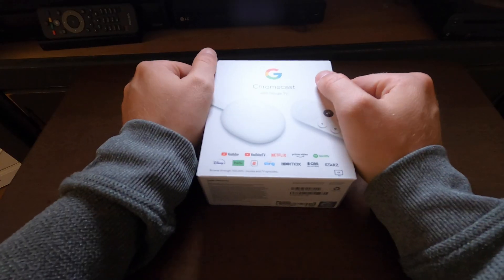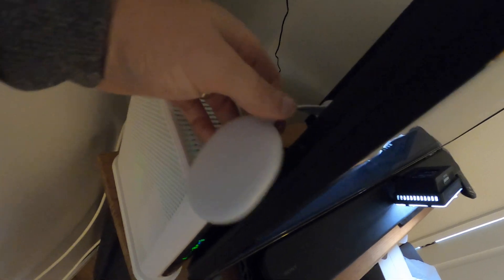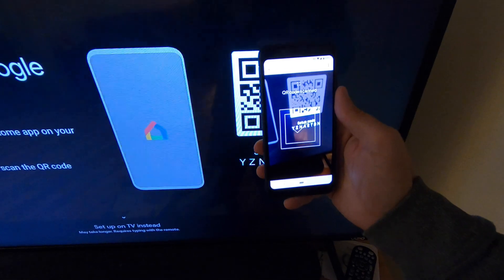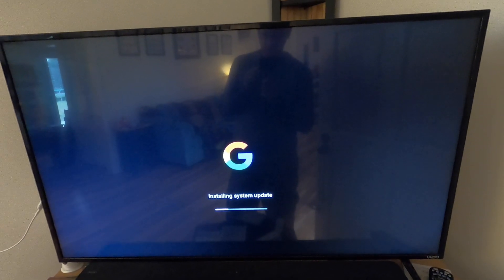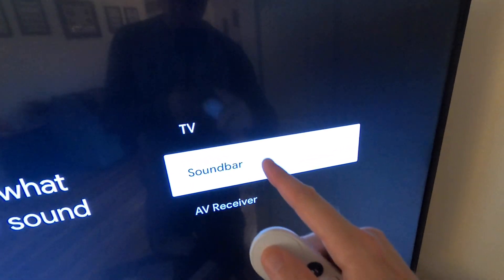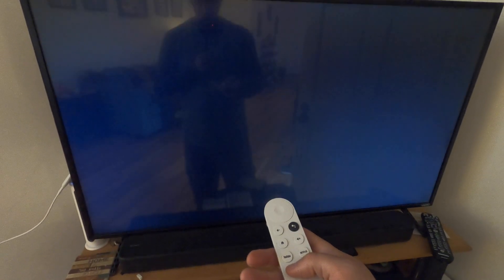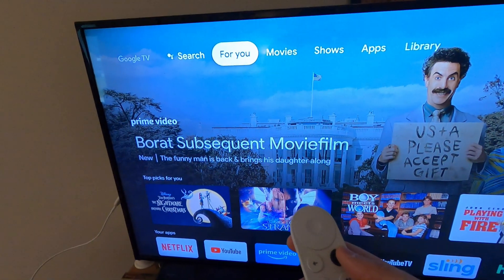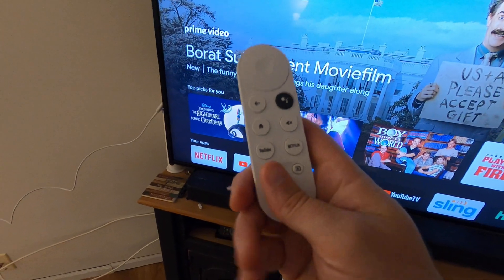How to install and set up Chromecast with Google TV (2024)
In this video I will show you how to set up the Chromecast with Google TV.  This is the brand version released in October 2020.

Everything you need to know to get started with your Chromecast with Google TV and remote!

This video walks you through the entire process, from unboxing your Chromecast to setting it up and streaming your favorite content.

Here's what you'll learn:

What's included in the box (Chromecast, remote, cables)
How to easily connect your Chromecast to your TV
Setting up Wi-Fi and Google Assistant on your Chromecast
Using the remote to navigate the Google TV interface
Finding and streaming content with your Chromecast
Tips and tricks to get the most out of your Chromecast

Perfect for:
New Chromecast owners
Anyone who wants to learn how to use Chromecast with Google TV
People who prefer a remote control for streaming

The Chromecast with Google TV is a completely different version of the device which now comes with a remote.

This is what you will buy in stores in 2024.